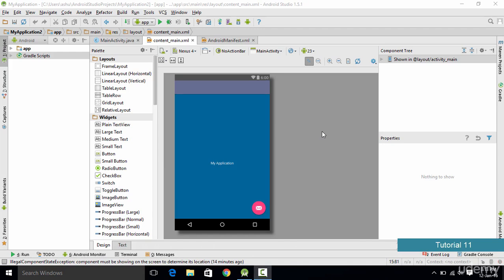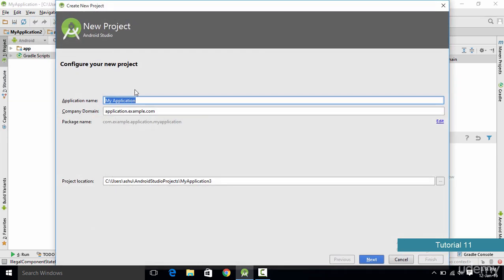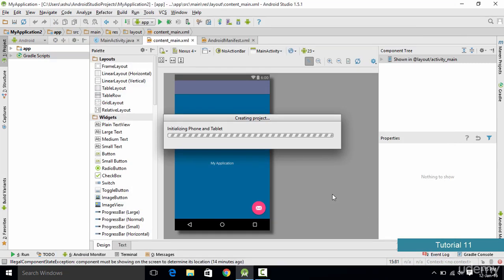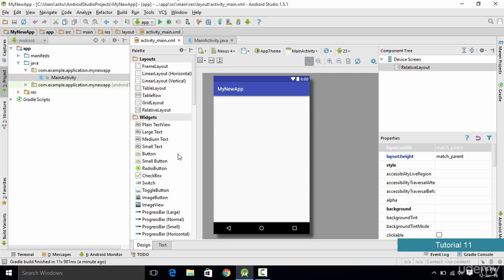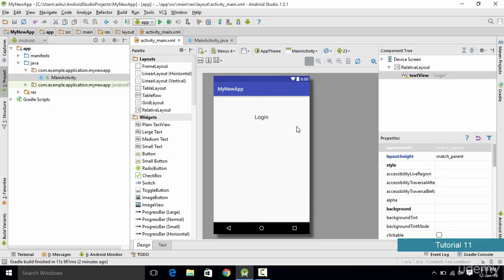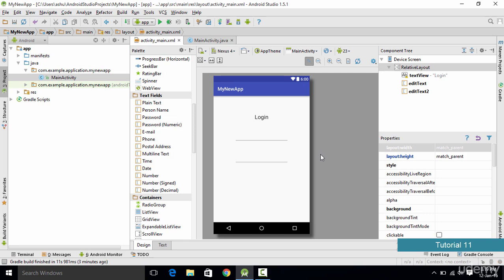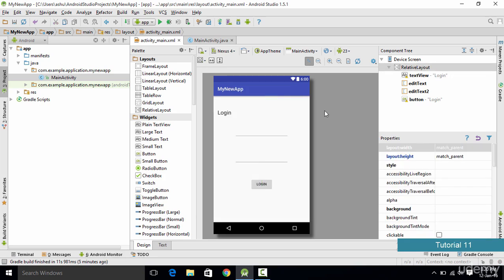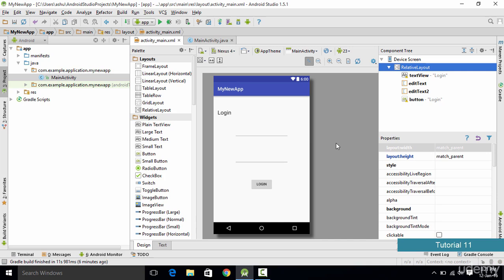Building The User Interface Part 1